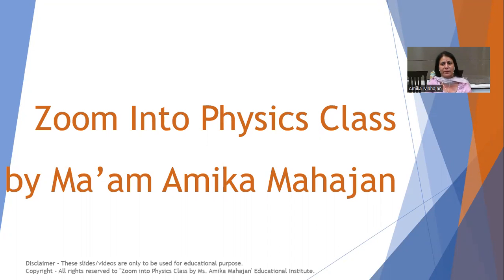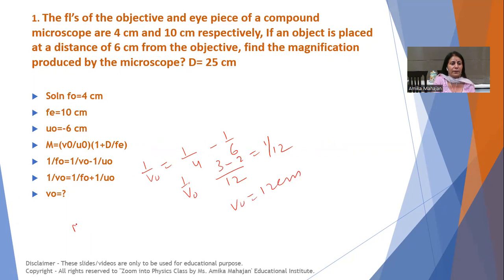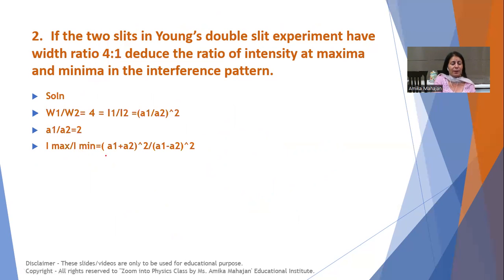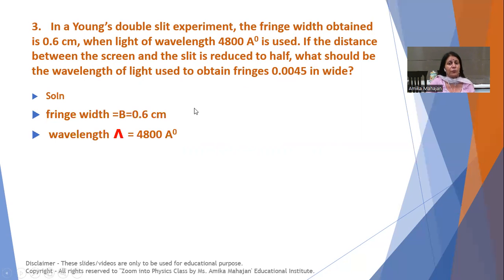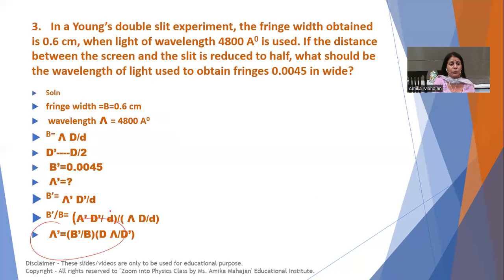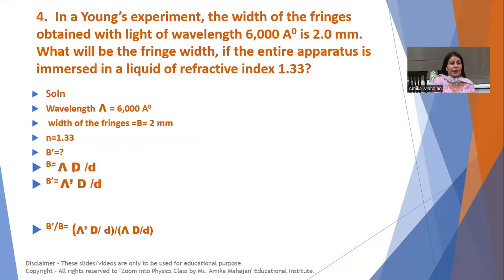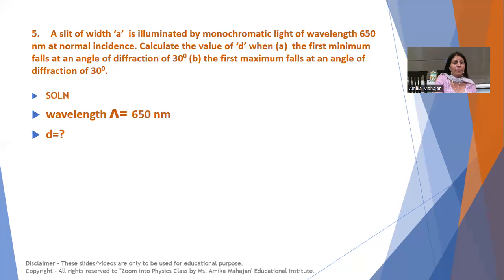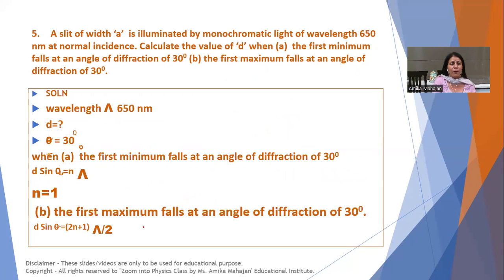Optics #17 -Numericals Class XII physics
Optics #17 a-Numericals Class XII physics @Zoom Into Physics Class by Ma'am Amika Mahajan